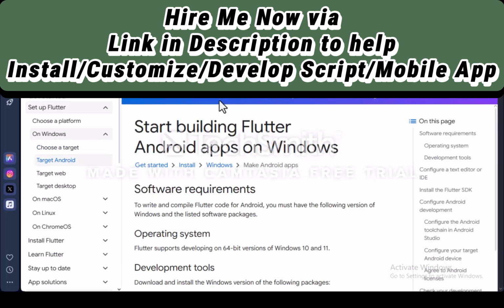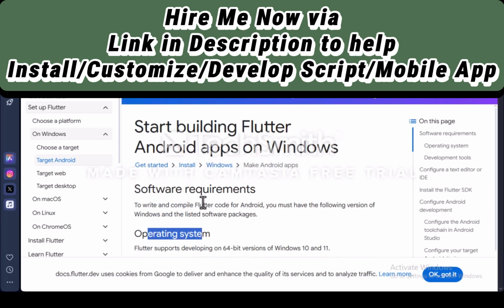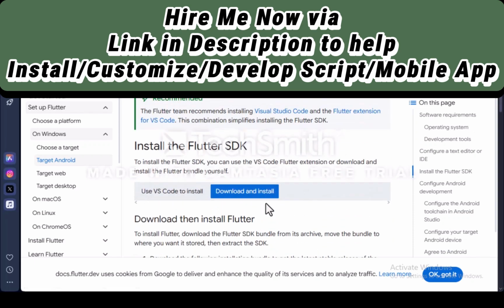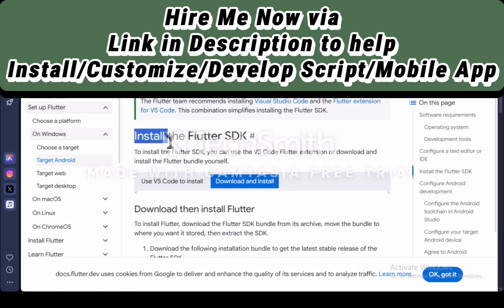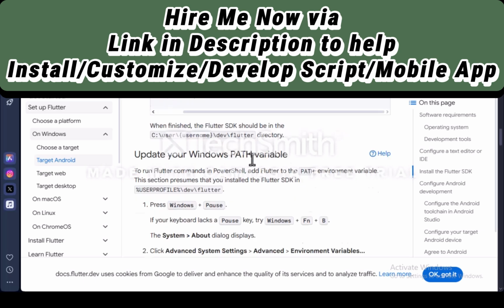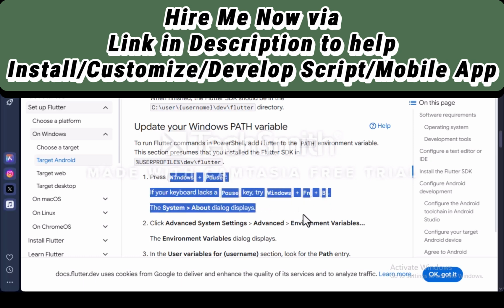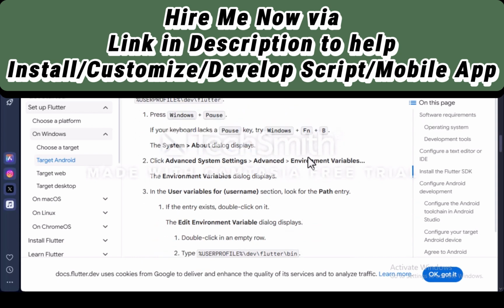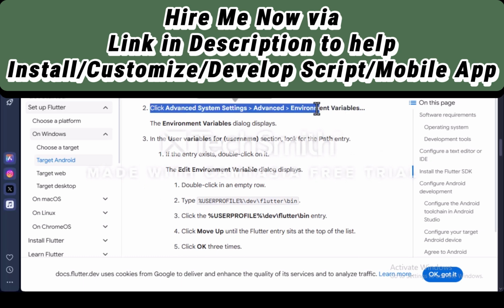How to Install StackFood Multi Restaurant- Food Ordering Delivery Man App | Step by Step Guide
Script Description:
StackFood delivery man app is the most important module of the StackFood multi-restaurant food delivery system. Delivery men can accept and deliver food using this app. Admin, restaurants, and users can view delivery man movement by helping this app.

Delivery men can view their earnings and order history through this app.

💻 Our Professional Installation & Development Services

🌐 Web/Admin Script Installation – $49.99
📱 Android APK Build & Installation – $99.99
📲 Google Play Store Submission – FREE
🍏 iOS App Build & Store Submission – $49.99
📦 Scripts with Multiple Apps (Vendor, User, Rider/Delivery, etc.) – Custom Pricing (Higher than Standard Fee)

🔧 Maintenance Retainer – Flexible Monthly, Quarterly & Yearly Plans
⚙️ Custom Additions & Feature Development – Quote Based (On Request)
 Build New Software (Web & Mobile Apps) – From Scratch, Tailored To Your Business

Looking for the easiest way to set up the StackFood Multi Restaurant Food Ordering Delivery Man App? This step by step tutorial gives you the complete solution on how to download, install, and configure StackFood successfully.

If you are struggling with setup, this guide will help you launch your food ordering and delivery system quickly, even if you are a beginner.

☕ Was the video helpful?

About Script:
StackFood Multi Restaurant is a powerful food ordering and delivery system that allows restaurant owners and delivery drivers to manage orders seamlessly. This tutorial covers the Delivery Man App installation which is an essential part of running a successful multi vendor food ordering business.

If you want a fully functional food delivery business like UberEats or DoorDash, StackFood is the best solution to get started today.

🔑 High Density Keywords Across Content